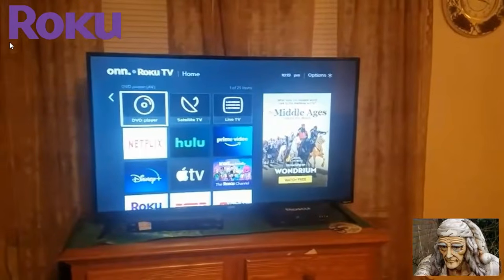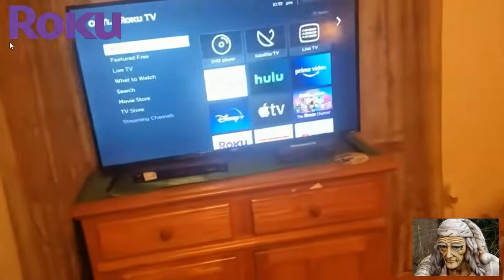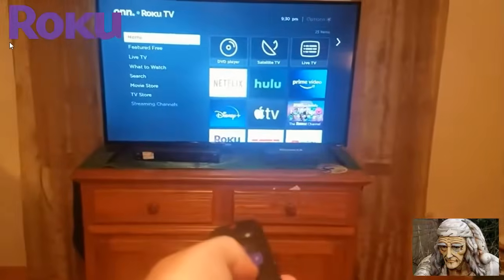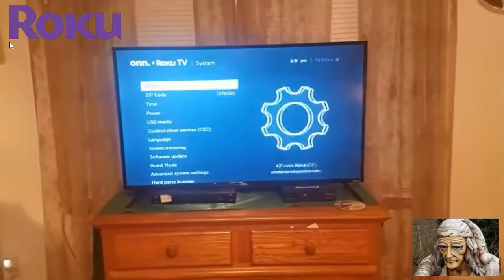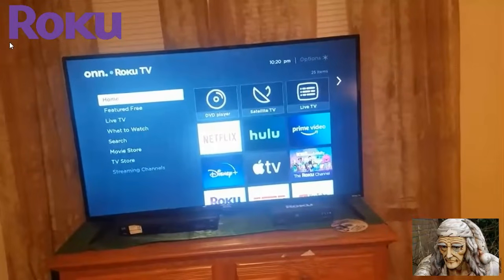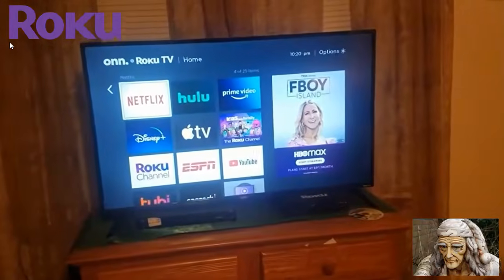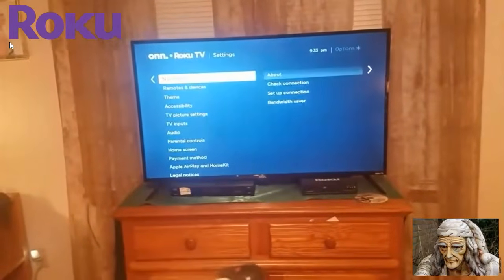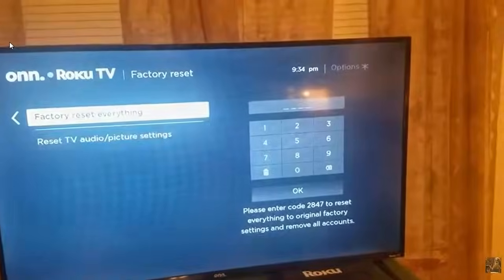How to Fix ANY Roku TV that Keeps Crashing Back to Home Screen While Playing Video on App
If your Roku TV app keeps crashing and returning to the Home screen while watching videos, try these fixes in order.  You may be playing a video on Youtube, Hulu, Amazon Prime, Spotify, Netflix, Discovery Channel, Paramount, or any other App.
1. Restart the Roku TV
A simple restart often fixes app crashes.
Method 1:
Press Home on the remote.
Go to Settings → System → Power → System Restart.
Select Restart.

Method 2:
Unplug the TV from power for 60 seconds.
Plug it back in and turn it on.
2. Check for Roku System Updates
Outdated software can cause apps to crash.
Press Home.
Go to Settings → System → Software Update.
Select Check Now.
Install any available updates.
Restart the TV.

3. Remove and Reinstall the Problem App
If only one app is crashing (YouTube, Netflix, Hulu, etc.):
Highlight the app on the Home screen.
Press the ★ (Options) button on the remote.
Select Remove App.
Restart the Roku TV.
Reinstall the app from the Roku Channel Store.
Sign back in.
Important: Always restart the Roku after removing the app and before reinstalling it.

4. Check Your Internet Connection
Go to Settings → Network → Check Connection.
Verify the Roku reports a successful connection.
Restart your modem and router:
Unplug both for 60 seconds.
Plug in the modem first.
Wait until fully online.
Plug in the router.
A weak Wi-Fi signal can sometimes cause streaming apps to crash.

5. Free Up Roku Memory
Having too many apps installed can sometimes cause performance issues.
Remove apps you no longer use.
Restart the TV afterward

6. Clear the App Cache (System Memory Refresh)
Using the Roku remote:
Home button 5 times
Up button 1 time
Rewind button 2 times
Fast Forward button 2 times
The screen may freeze briefly and then restart. This clears temporary memory and often fixes crashing issues.

7. Check Available Storage
If your Roku TV is older and has many channels installed:
Remove unused apps.
Update all remaining apps.
Restart the TV

8. Factory Reset the Roku TV (Last Resort)
Warning: This removes all apps, settings, and accounts.
Go to Settings → System → Advanced System Settings → Factory Reset.
Set up the Roku TV again from scratch.
If the Problem Happens Only in One App
The issue is usually:
Corrupted app data
Outdated app version
Temporary server issue
Removing and reinstalling the app usually fixes it.
If ALL Apps Crash
The issue is more likely:
Roku OS corruption
Low memory
Network problems
Hardware failure (less common). It does not matter what brand of Roku you have like a Onn. Onn Insignia Toshiba Magnavox Element Hisense Pioneer TCL Sharp Philips etc.